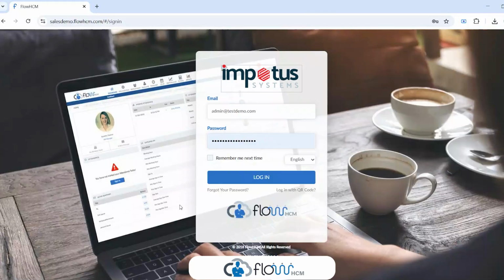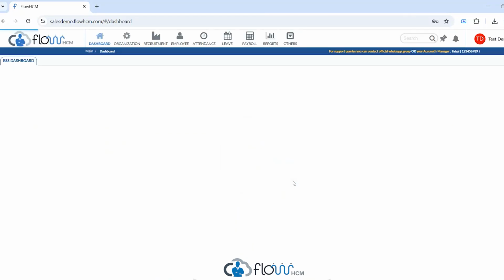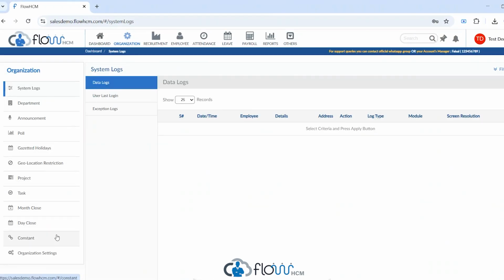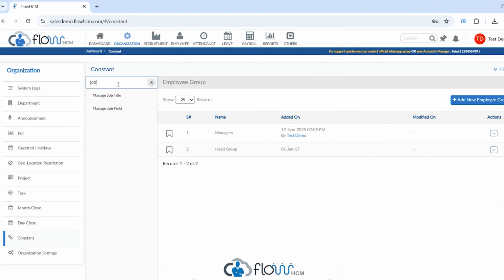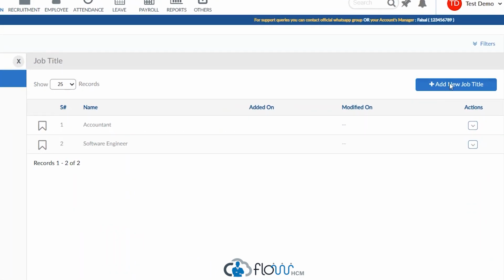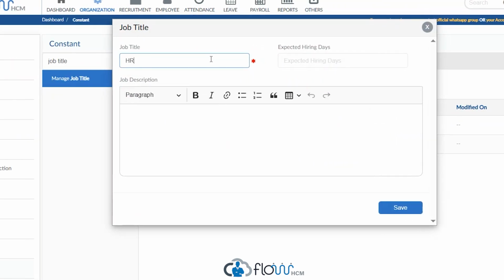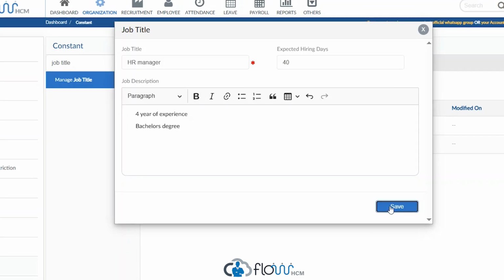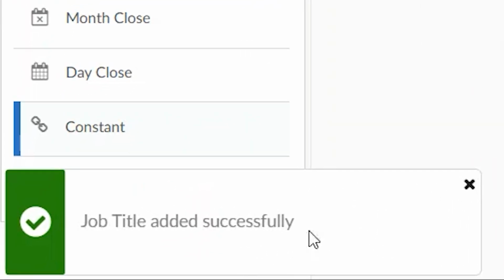How to Add Job Title in FlowHCM | HRMS FlowHCM (English)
In this video, you will learn how to Add Job Title in Organization Module | HRMS FlowHCM (English Tutorial)